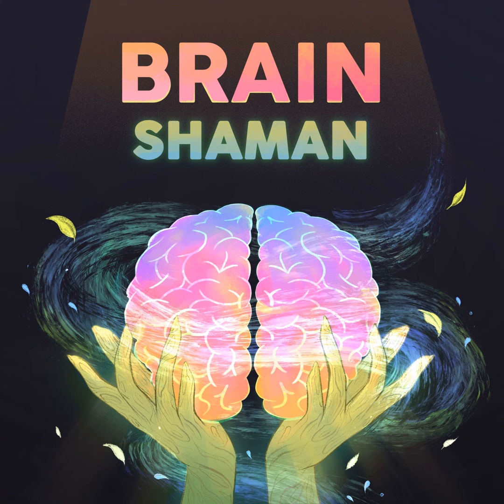Jeffrey Schwinghammer (Part 2): Feldenkrais Lesson #2 — MORE Awareness Through Movement | Episode 44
This is a Feldenkrais lesson with Jeffrey Schwinghammer , followed by a quick post-lesson reflection.

- Awareness Through Movement (book)

And if you still can't get enough Feldenkrais, feel free to rewind to episodes 42 and 43 with Paul Pui Wo Lee